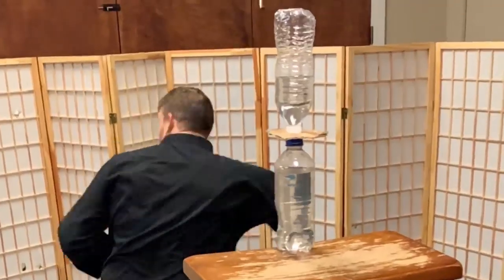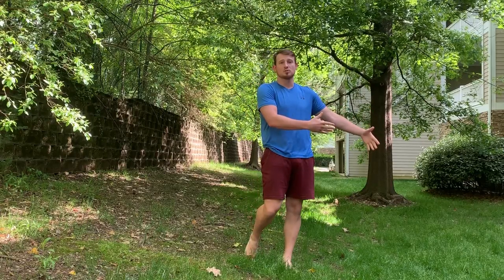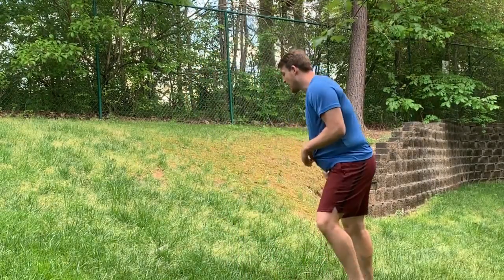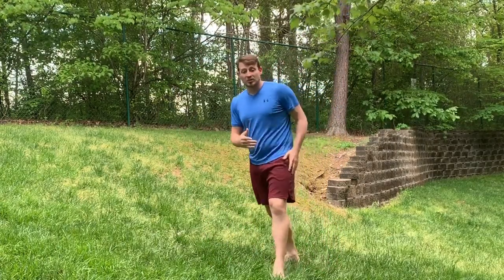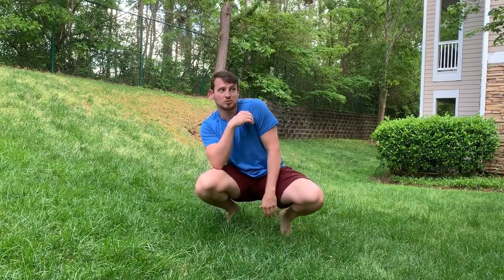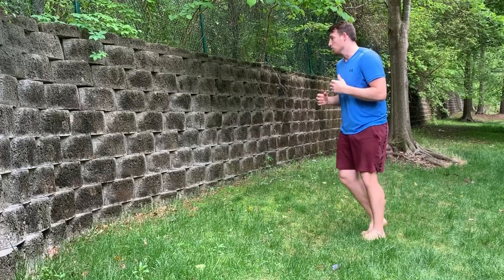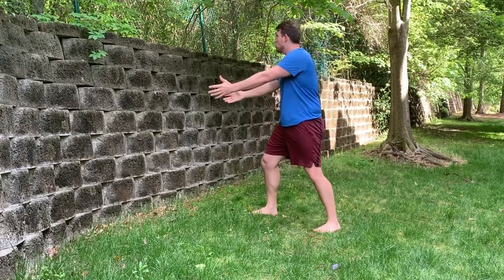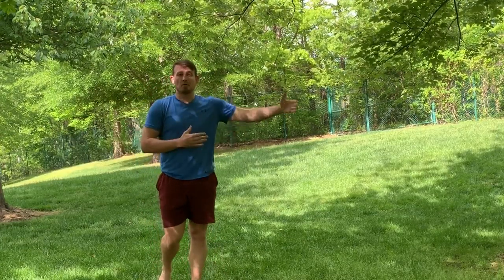How to SPAR a “Runner”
If you have the issue of people running away from you when you spar, here are a couple different ways to fix it! You have to make sure your Karate blitz is on point!!

Songs..

Karate, Taekwondo, Muay Thai, Kung Fu, MMA, UFC, Sensei Seth, Kata, Kumite, Sparring, Fight, Boxing, Kick, Side Kick, Yoko Geri, Roundhouse Kick, Spinning Wheel Kick, Tricking, Bottlecap Challenge